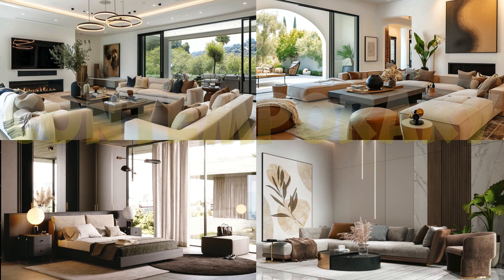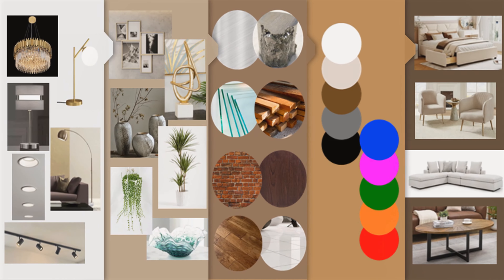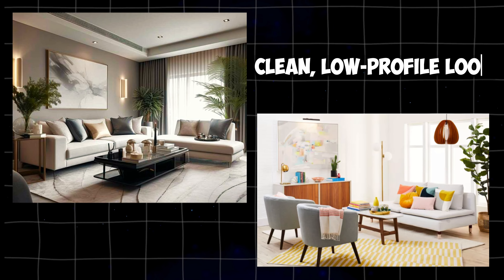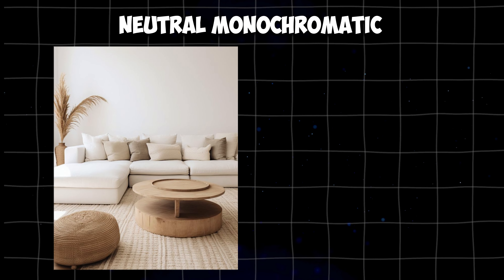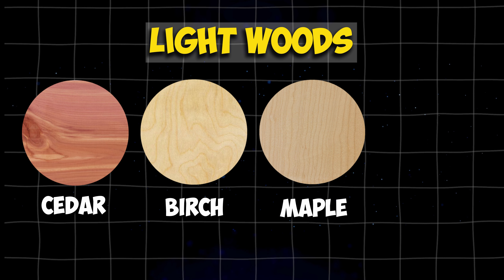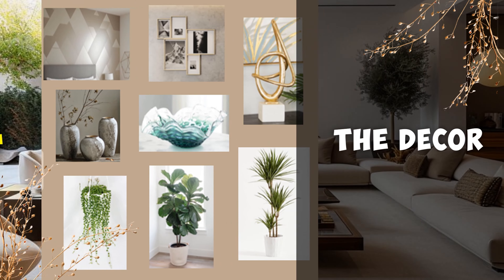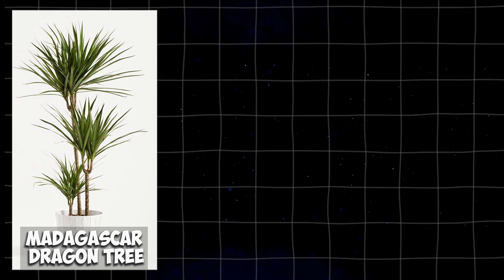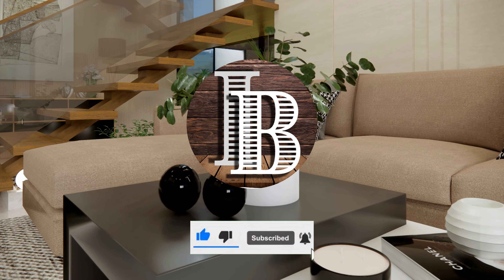Master Contemporary Design with These 5 Exciting Tips!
In this video, you will discover the flexible world of contemporary interior design! This style mixes ideas from different times, with sleek furniture, neutral colors, bold accents, a mix of smooth and rough materials, simple décor, and creative lighting. Learn how to create a stylish, comfy, and modern space that fits today's trends.

Here are the similar Products you’ll see in this video

Bar Stool
End Table
Side Table
Coffee Table
Contemporary Sofa
Accent Chair
Arm Chair
Shag Rug
Abstract Rug
Recessed Light
Track Light
Arc Lamp
Table lamp
Throw Pillow

Topic and Timestamp

00:00 Intro
01:15 The Furniture
02:08 The Color Scheme
02:37 The Materials
03:38 The Décor
04:21 Lighting
04:49 Outro